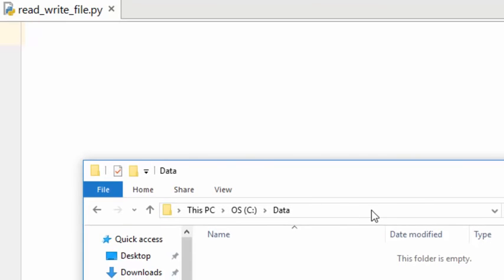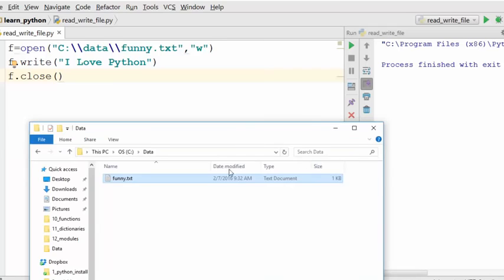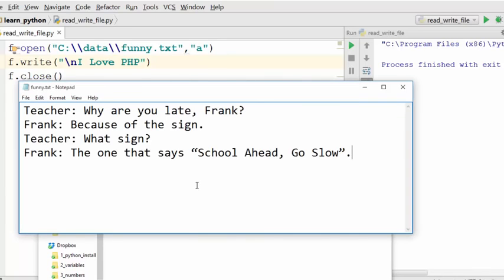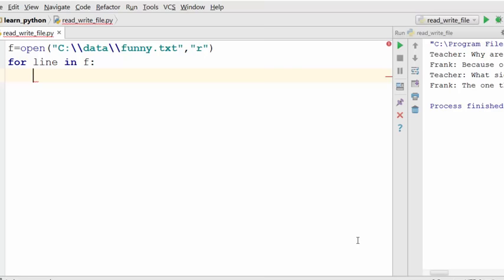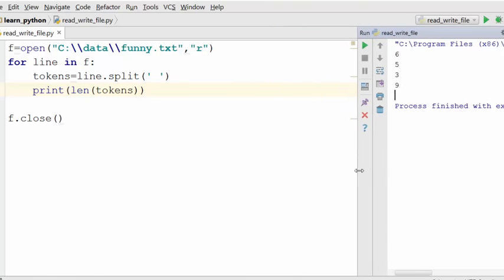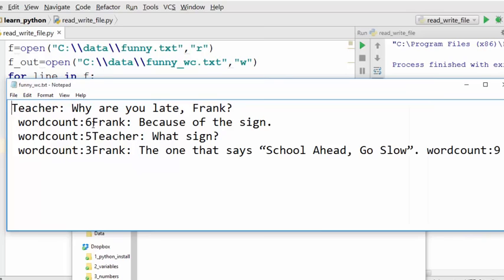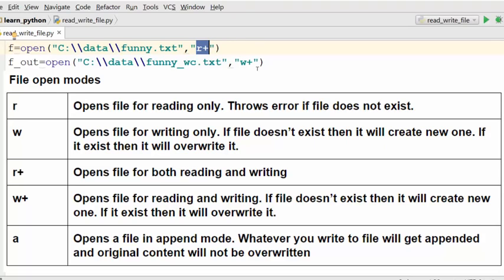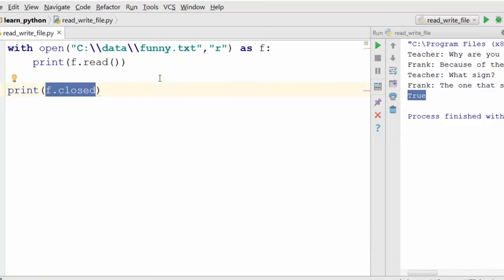Python Tutorial for Beginners Full Course 13 Reading Writing Files in Python Programming